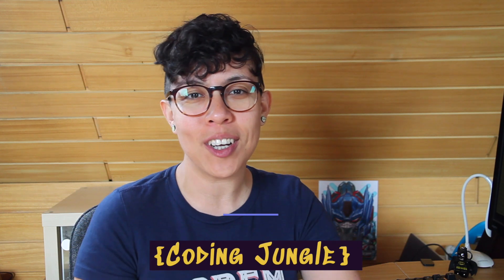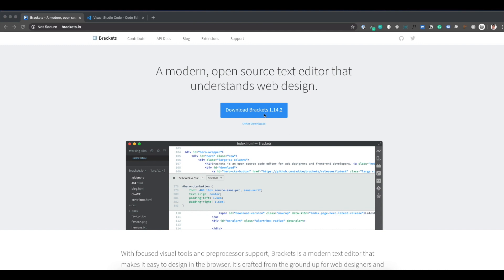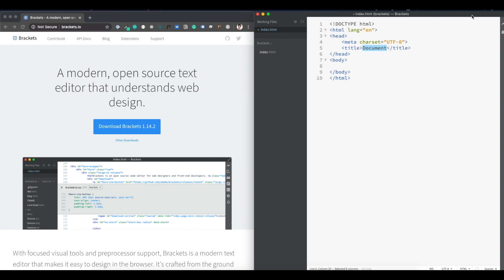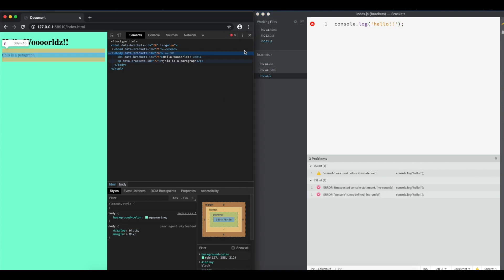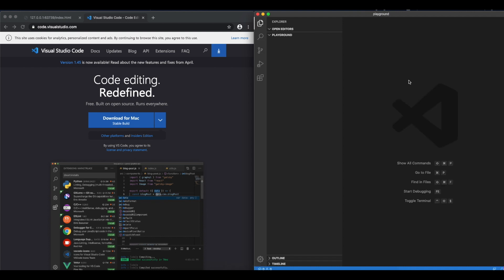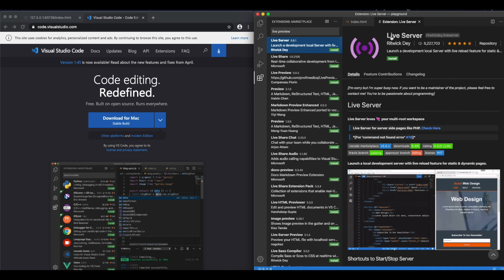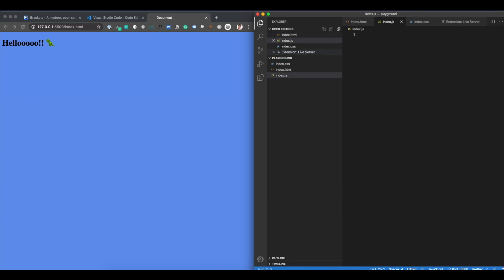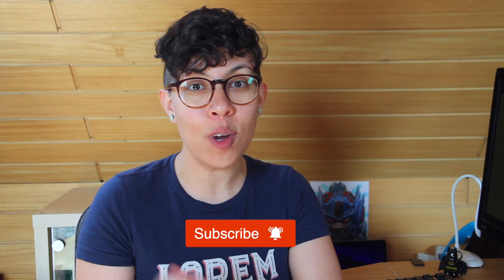FREE Code Editors with LIVE Preview for HTML, CSS, and Javascript 🔥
In this video, we talk about FREE code editors with live preview for writing HTML, CSS, and Javascript. We explore the pros and cons of each.

Not all code editors come with a built-in live preview, so you will also learn how to set up the most popular editors like Brackets.

Code editors